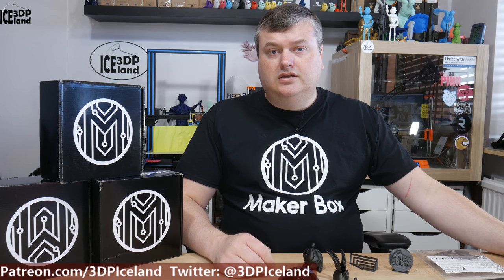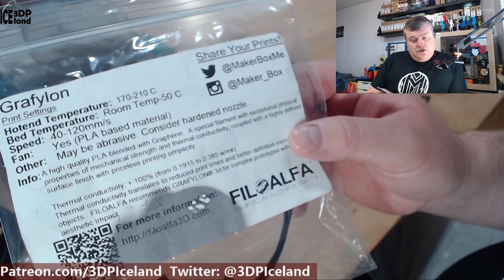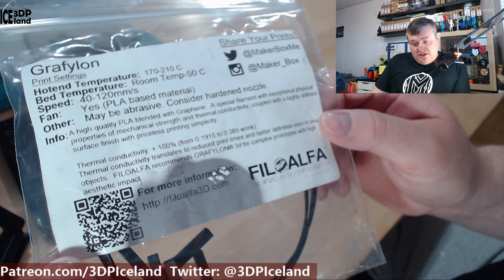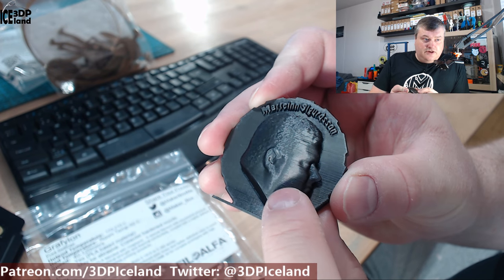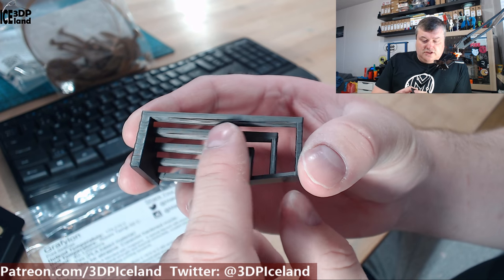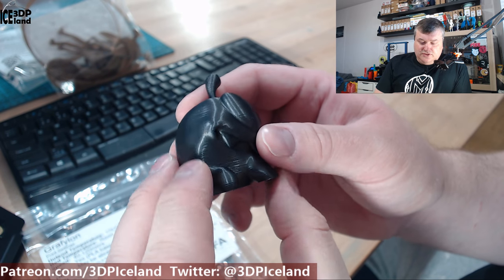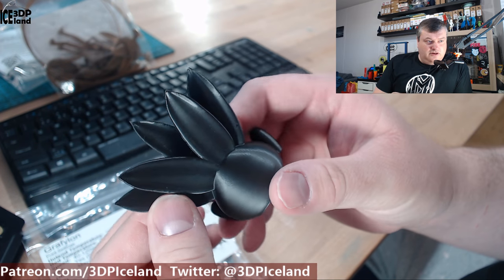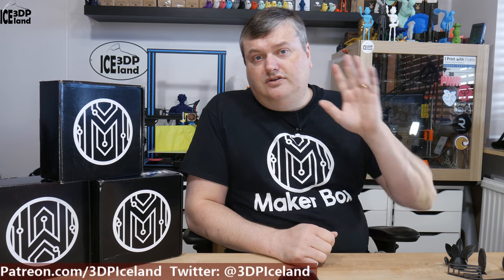Makerbox Monday - FiloAlfa Grafylon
In this video I test out a makerbox sample of FiloAlfa Grafylon